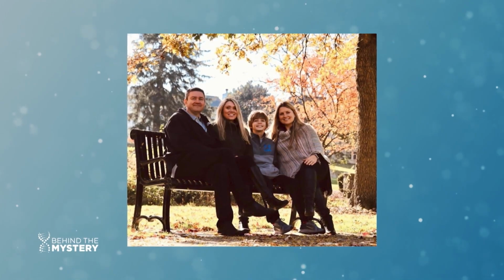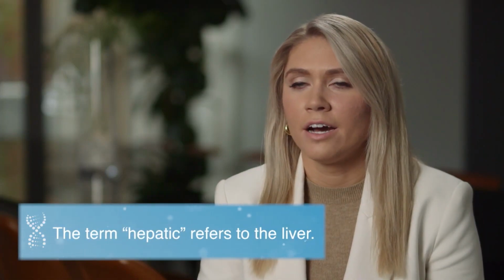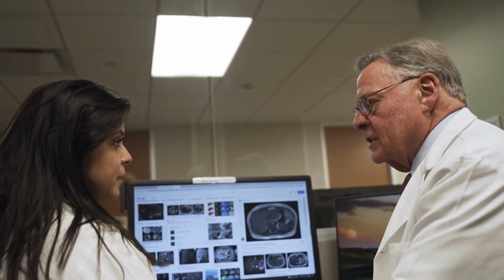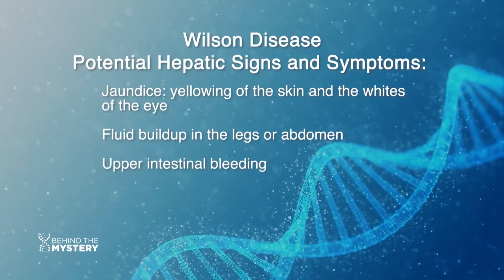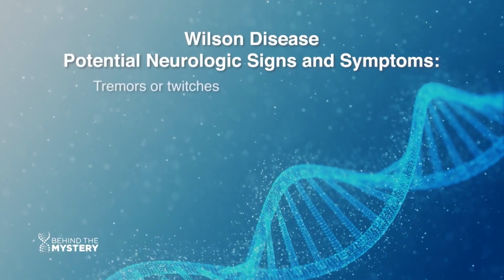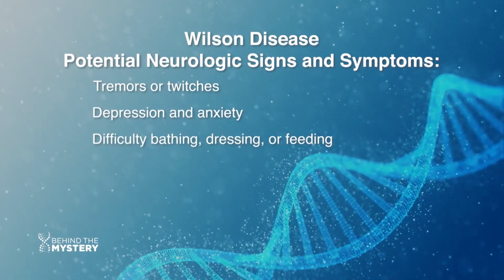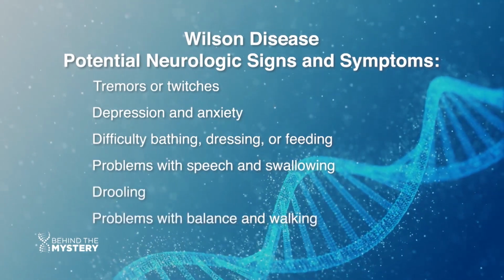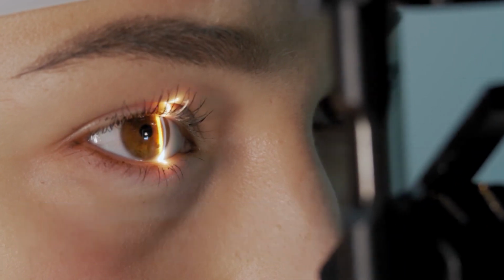Wilson disease Feature